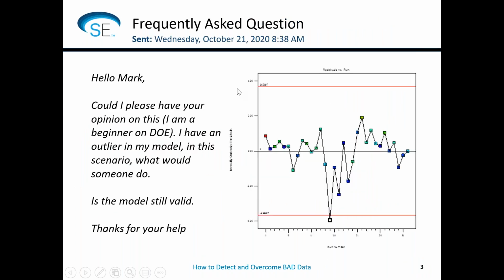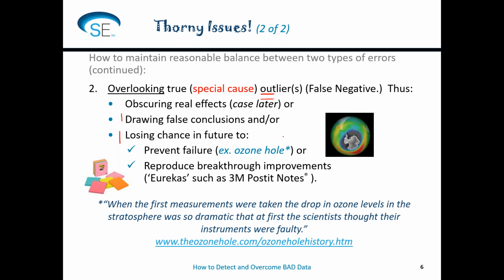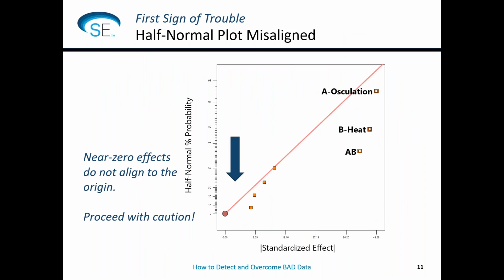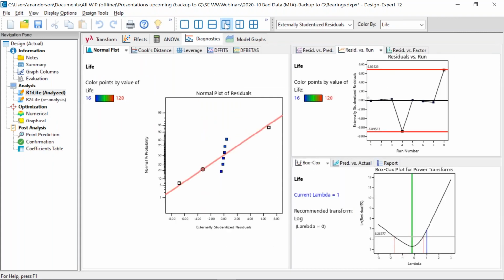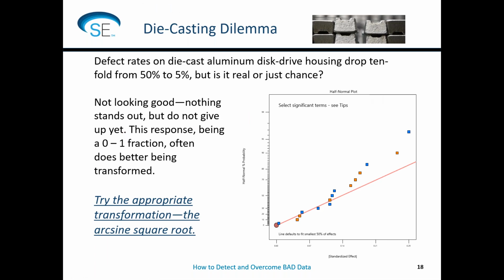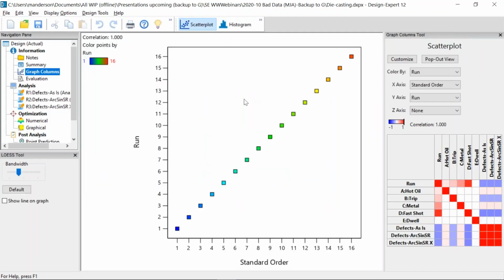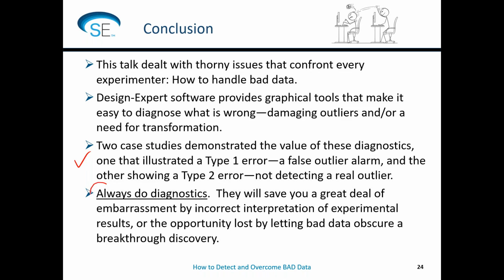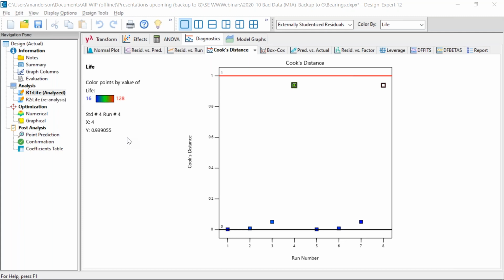How to Detect and Overcome Bad Data (Outliers)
This talk deals with thorny issues that confront every experimenter: How to handle results (outliers) that fit badly with your chosen model. Stat-Ease software provides graphical tools that make it easy to diagnose what is wrong—damaging outliers and/or a need for transformation. A variety of case studies will demonstrate the value of these diagnostics. They make save you a great deal of embarrassment for incorrect interpretation of experimental results, or the opportunity lost by letting bad data obscure a breakthrough discovery.